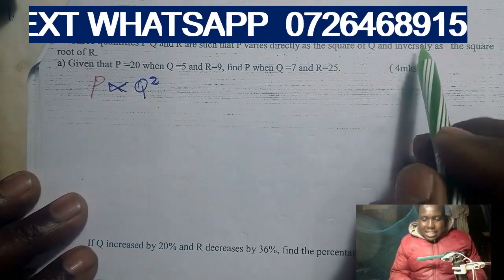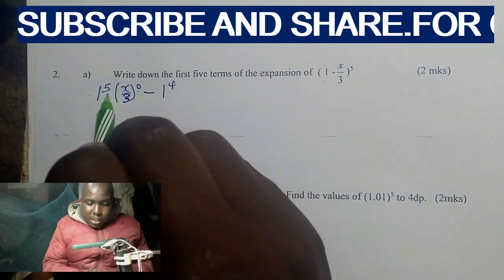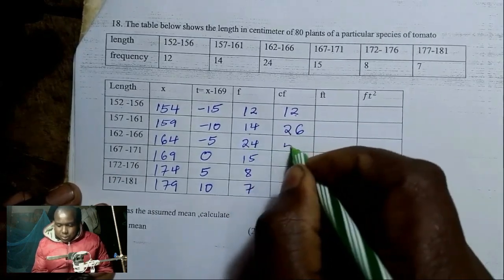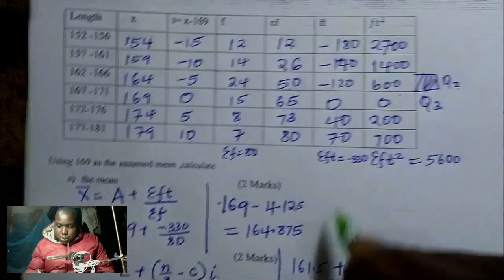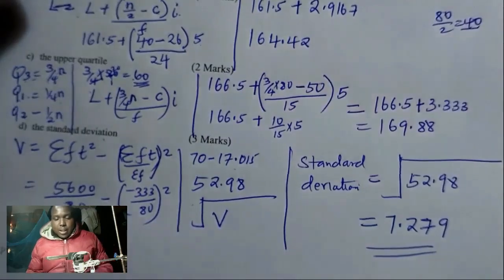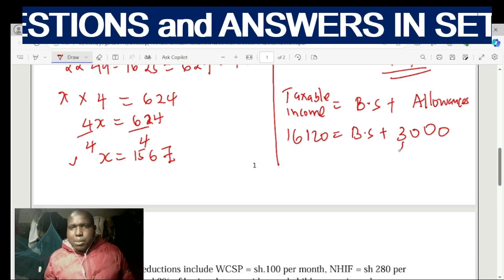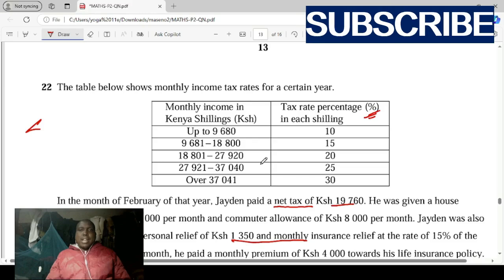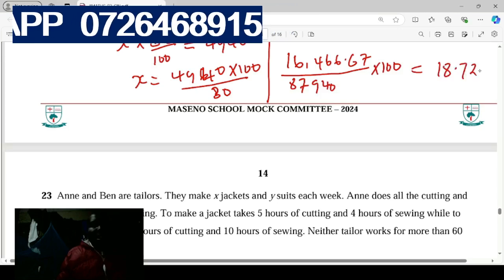KCSE 2025. Mathematics paper 2 predictions.